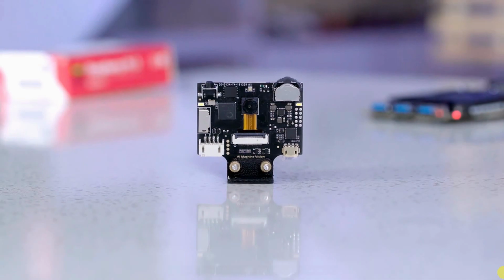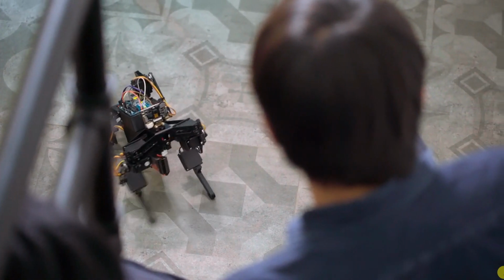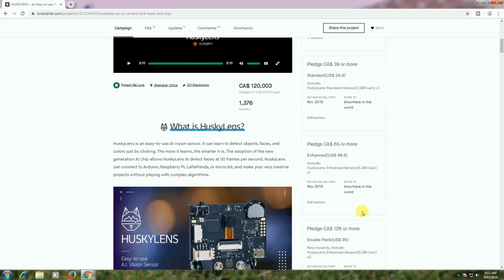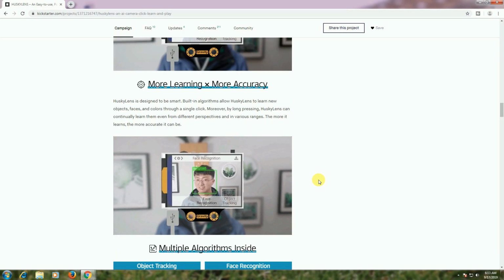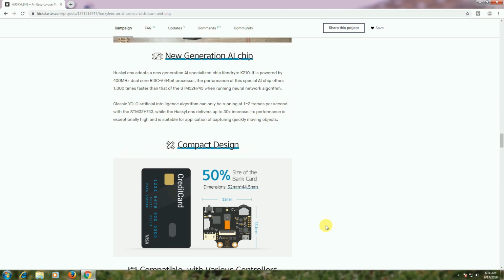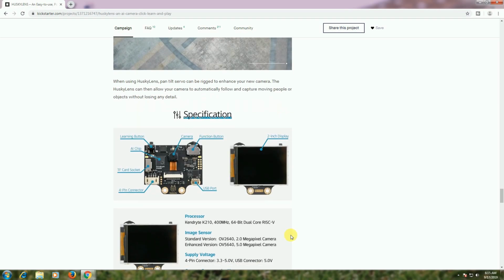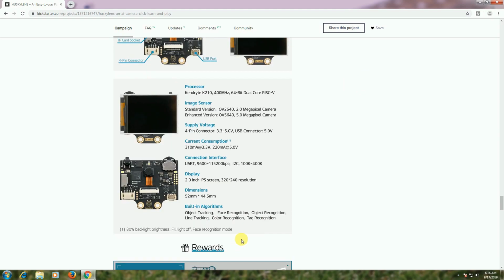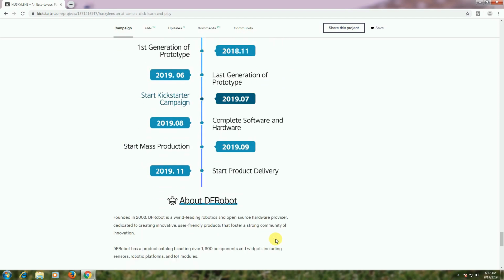HUSKYLENS – An Easy-to-use, Powerful AI Camera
Arduino
Raspberry Pi
LattePanda
micro:bit
detect faces
30 frames per second.
complex algorithms.
simplest AI camera
pressing buttons
controller board
make your projects
2.0 inch display
no need to use a PC
parameters tuning
objects
faces
and colors
different perspectives
various ranges.
truly amaze
chip Kendryte K210.
400MHz
dual core RISC-V
64bit processor
AI chip offers
000 times
STM32H743
neural network algorithm.
30x increase.
UART port

HuskyLens is an easy-to-use AI vision sensor. It can learn to detect objects, faces, and colors just by clicking. The more it learns, the smarter it is. The adoption of the new generation AI chip allows HuskyLens to detect faces at 30 frames per second. HuskyLens can connect to Arduino, Raspberry Pi, LattePanda, or micro:bit, and make your very creative projects without playing with complex algorithms.